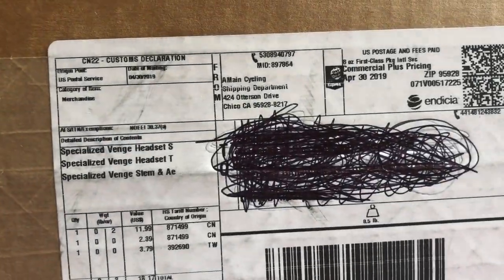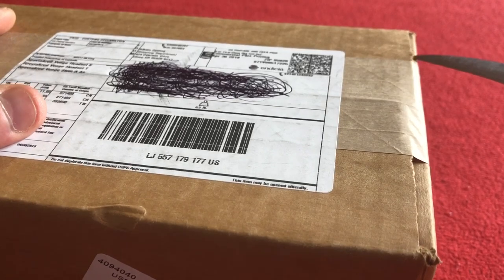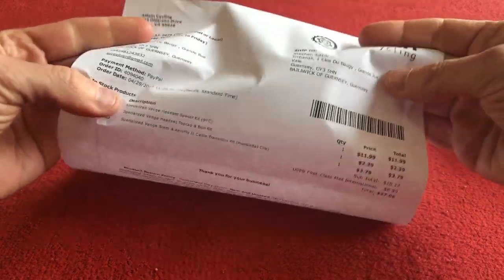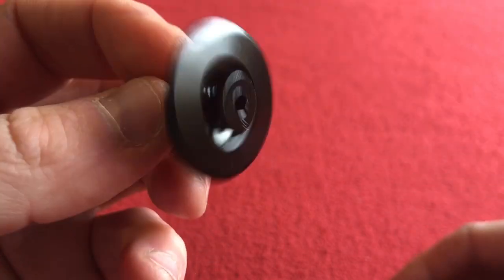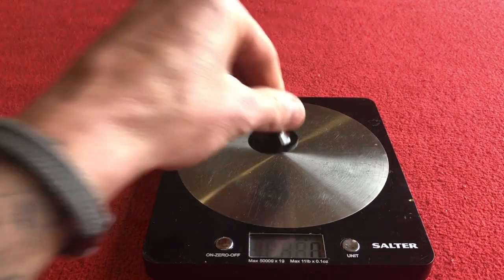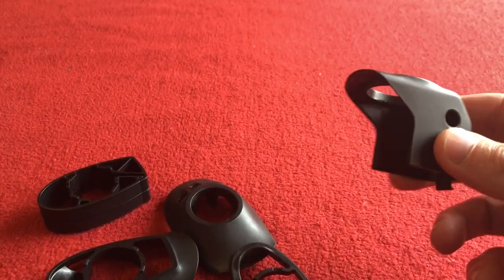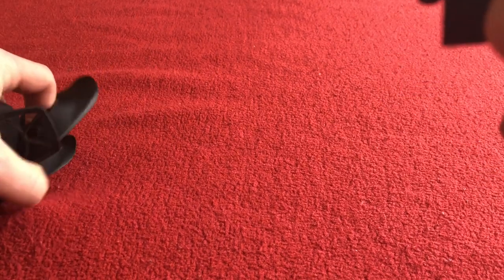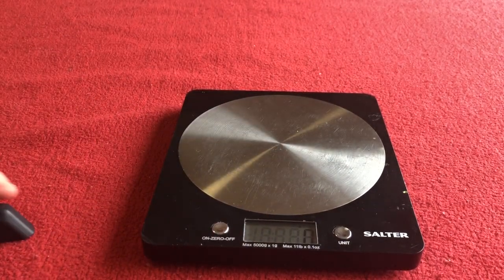Specialized Venge 2019 Stem & Handle Bar Parts Unboxing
I ordered some new stuff for my stem and bars and they've arrived!!

let's open them up and have a look!